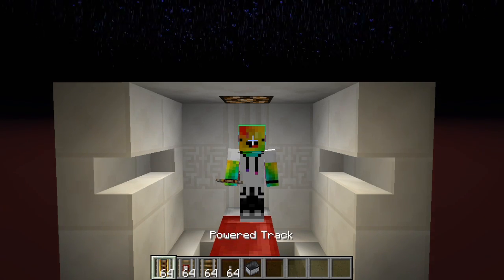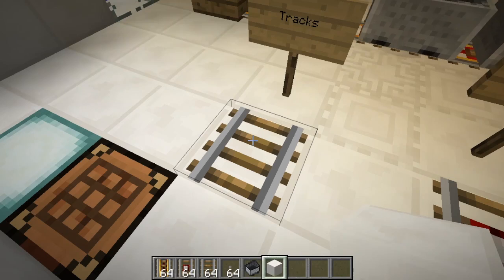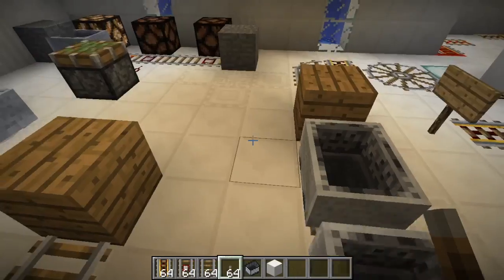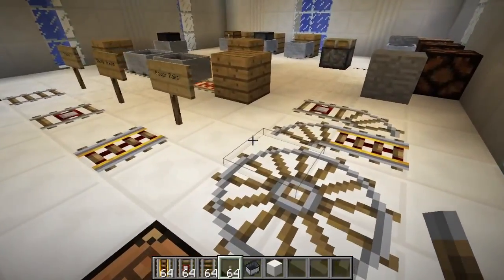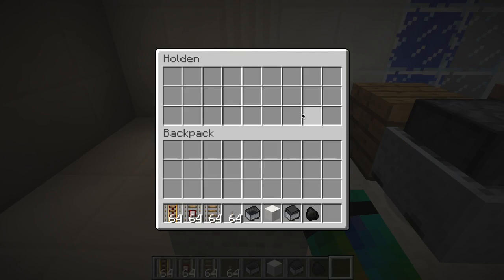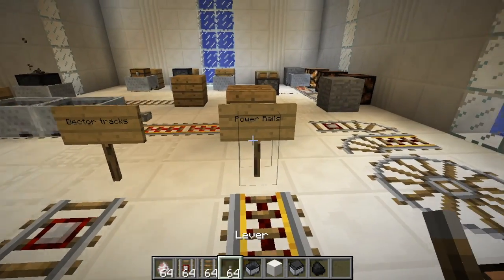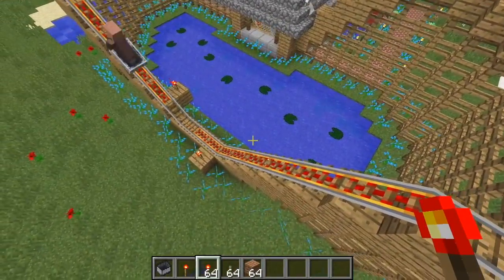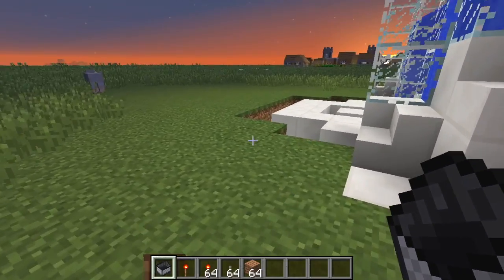Minecraft Minecart Tutorial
MINECART TUTORIAL,FEATURING 2 ROLLERCOASTER!

Minecart Tutorial,Learn about power rails,dector rails,tracks and more! In this vidoe im goingt to be showing you the basic to minecarts.You will learn the diffrence between dector rails,power rails,and tracks. You will learn about the diffrent kinds of minecarts.You will also learn how to make your own roller coaster! I will show you 2 roller coaster the I have in my world!